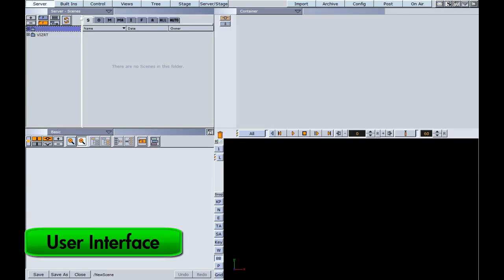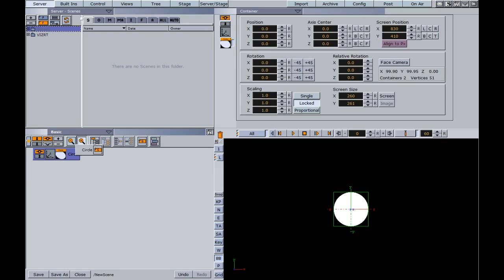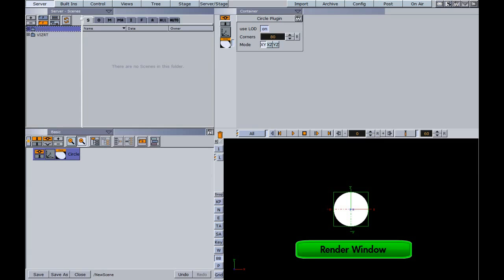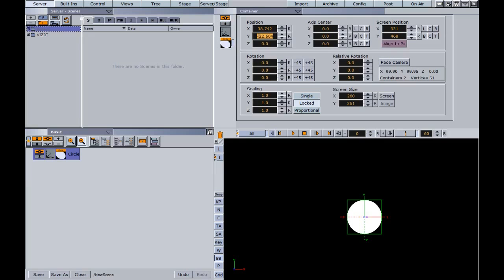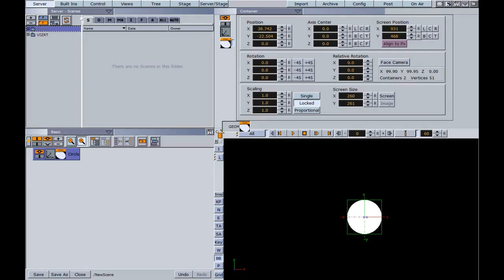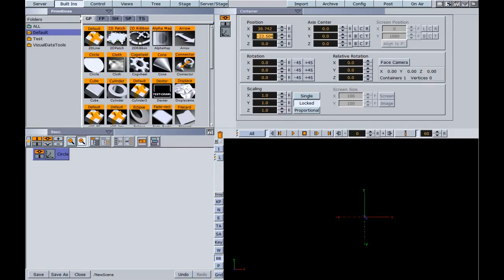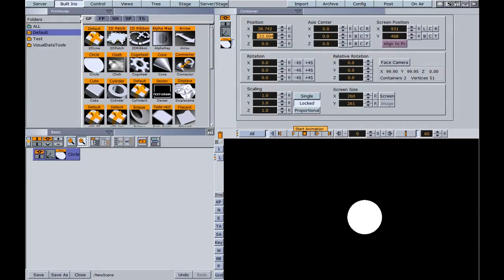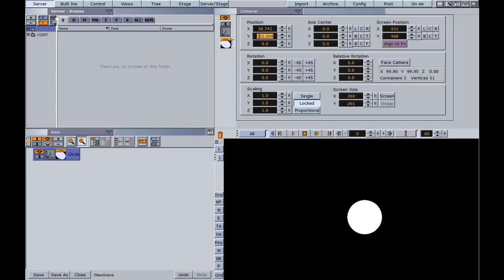Vizrt Artist User Interface Tutorial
Vizrt Artist User Interface overview. How to navigate through the interface, find primitives and functions and see what each window is used for.